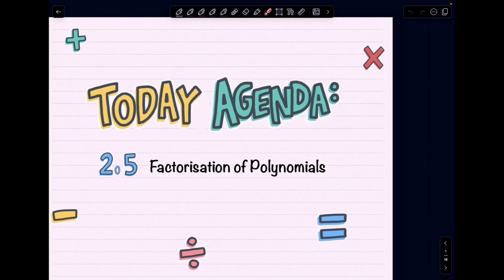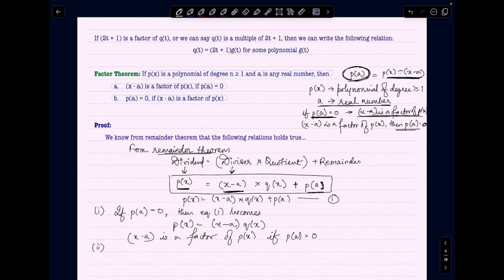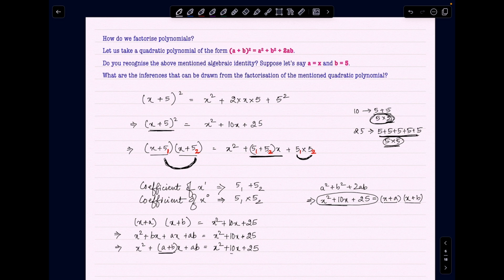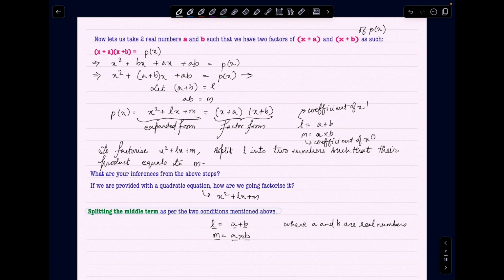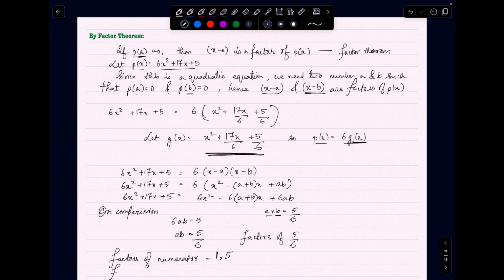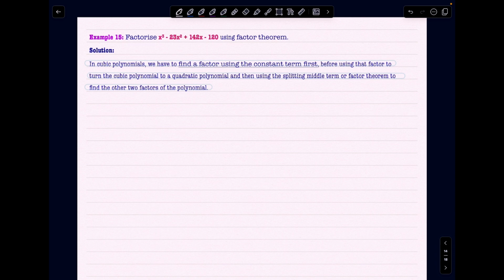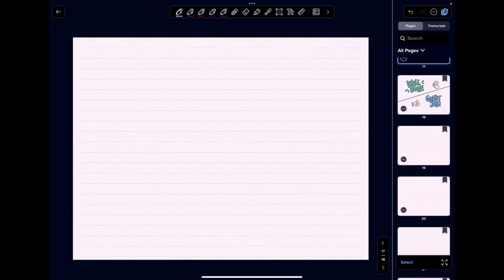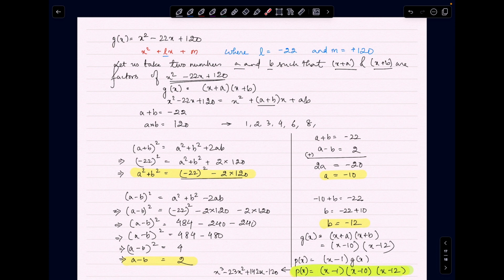Part 4: Polynomials (Class 9) Maths | Factorisation of Polynomials | Arth (English)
Welcome to Arth, your trusted platform for enlightening educational content! In this video, we explore the fascinating world of polynomials in Mathematics, with a specific focus on the factorization of polynomials. Designed to cater to Class 9 students in accordance with the NCERT syllabus, our detailed discussion ensures a thorough comprehension of this crucial topic. Thank you for being a part of our educational journey!